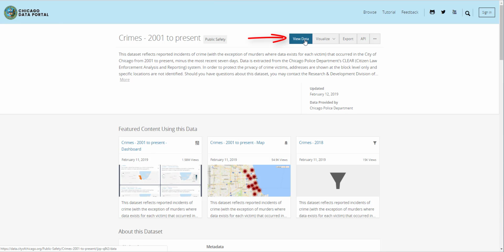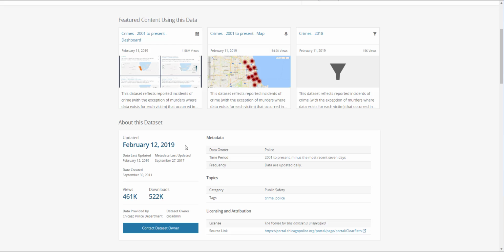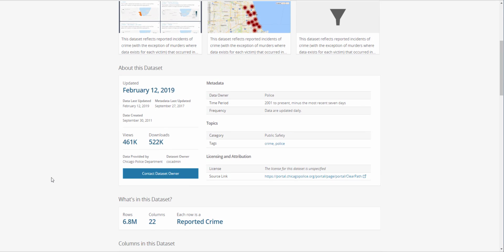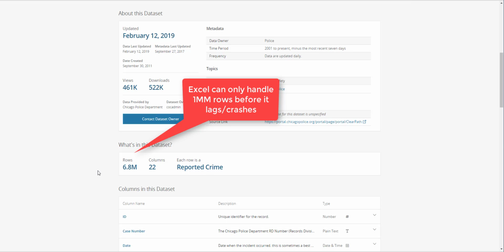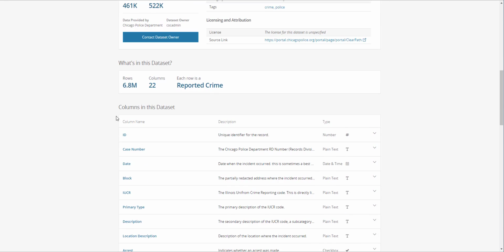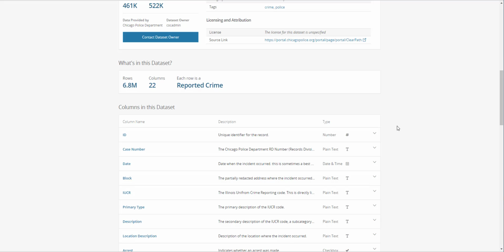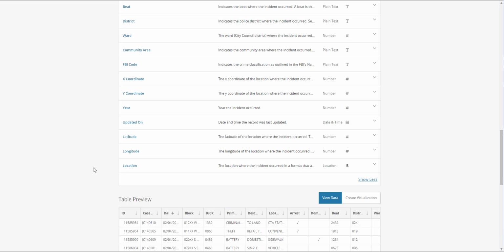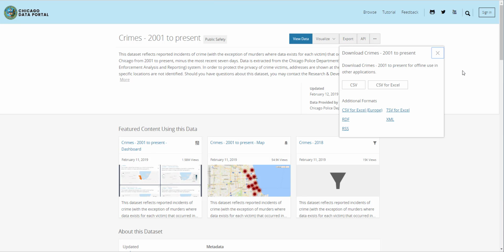Navigating Chicago Data Portal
A quick introduction to getting around the Chicago Data Portal and how to think about the data found there.